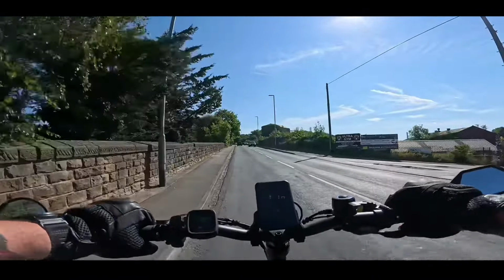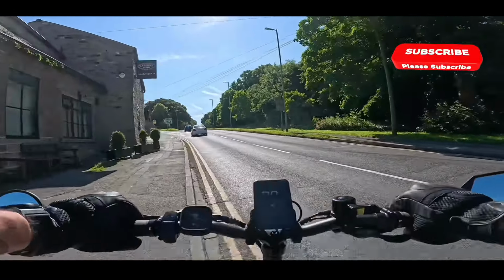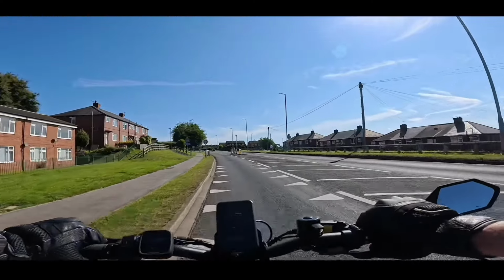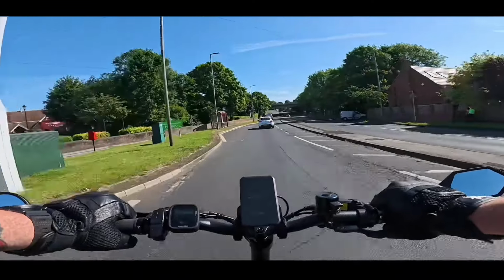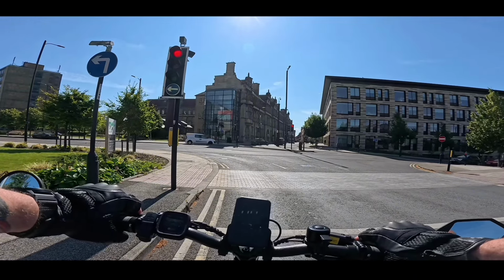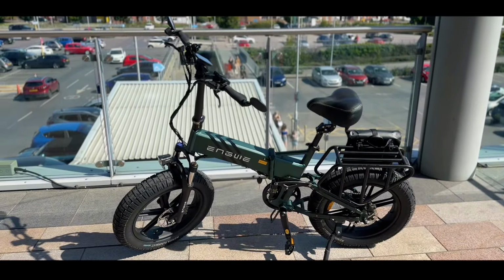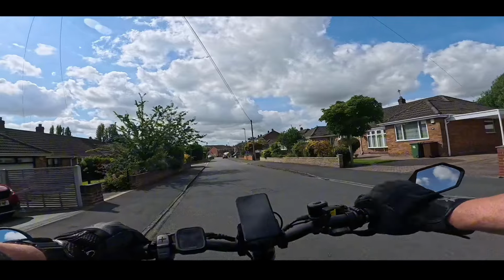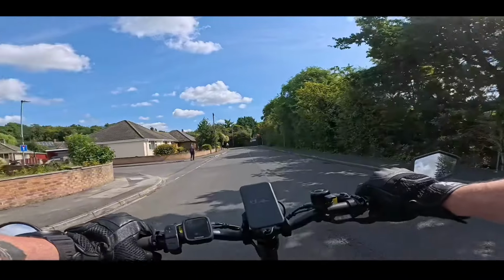Engwe Engine Pro 2.0 How to make the Engwe Engine Pro 2.0 better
Done some updates to the Engwe Engine Pro 2.0 that makes the ebike more “compliant” to U.K. ebike law … in fact, it pretty much makes the Engwe Engine Pro 2.0 legal. Watch the video to see what I’m talking about.